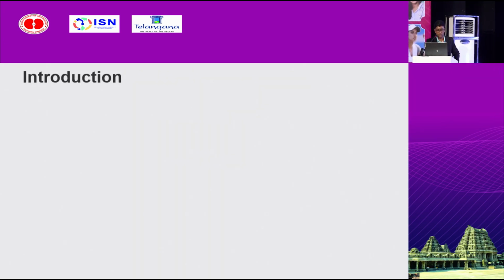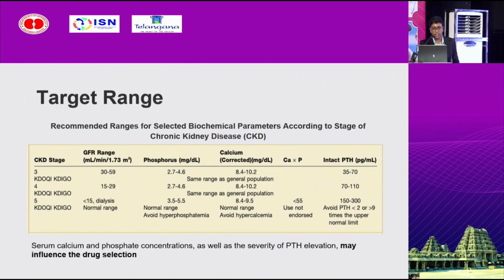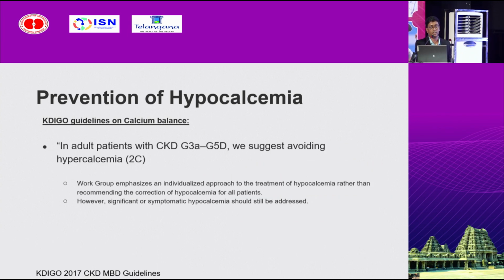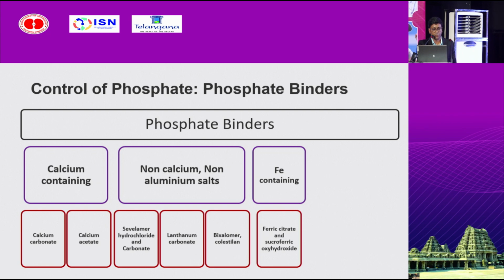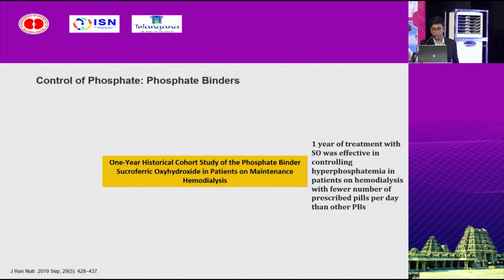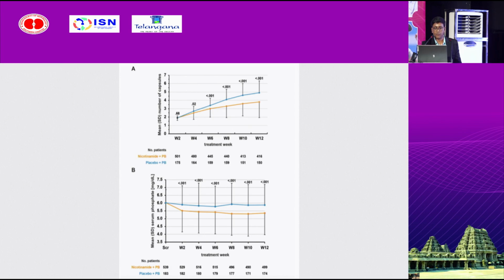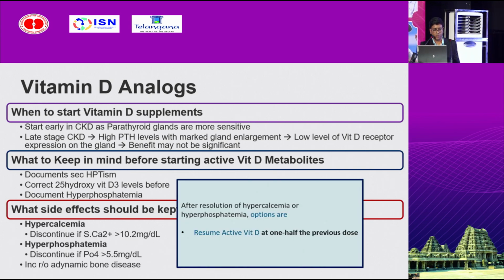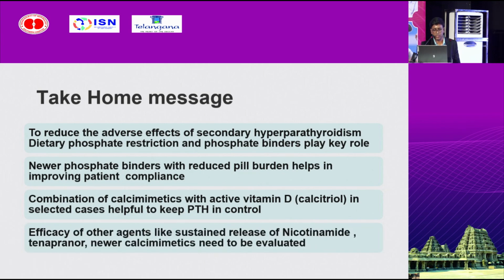Medical Management of Hyperparathyroidism by Dr. Pramod GR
10th February, 2024 CKD MBD -Beyond Calcium /Phosphorus : Symposium